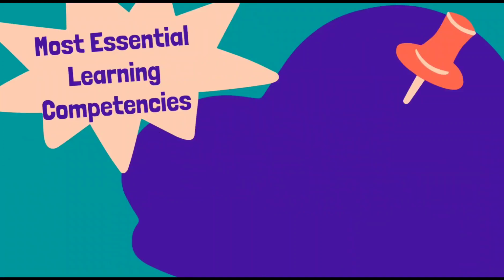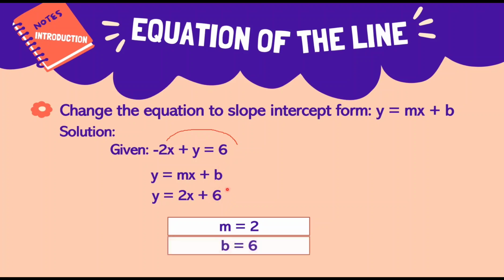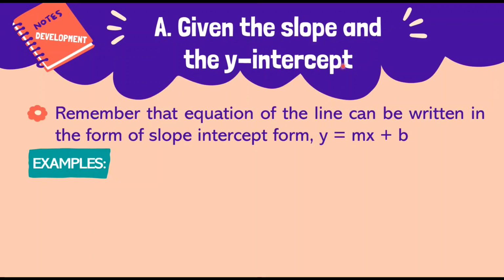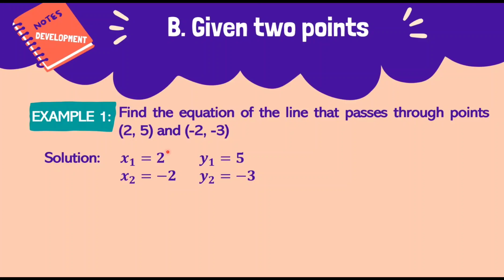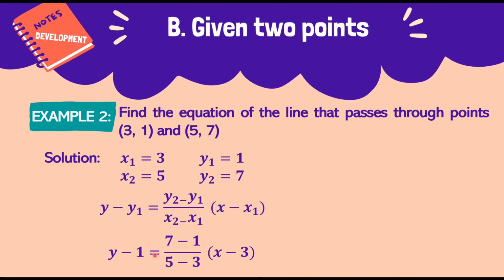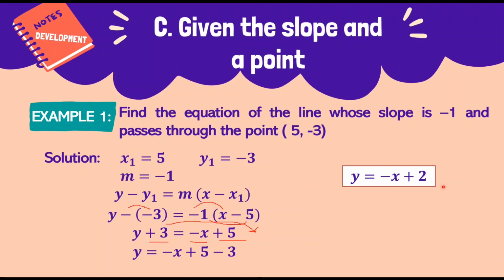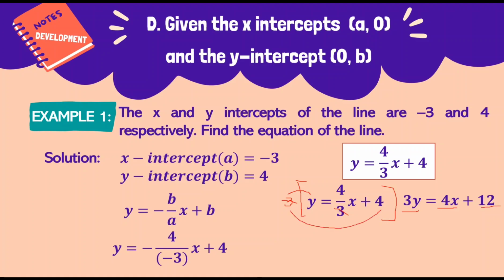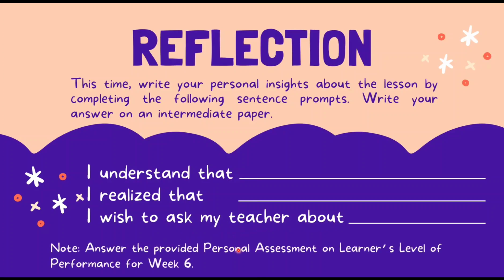Quarter 1 | Week 6 | Equation of the Line by Ma'am Mel